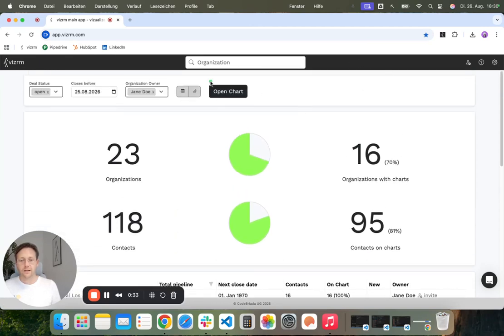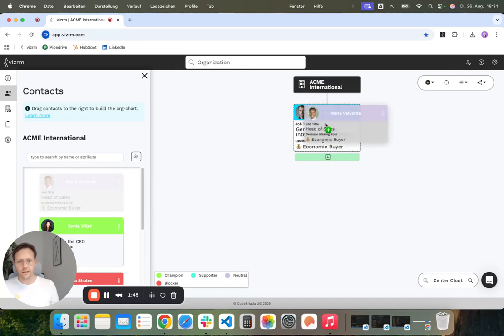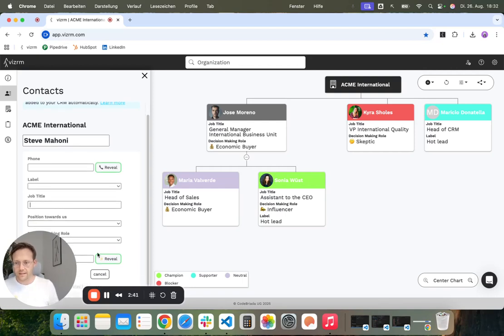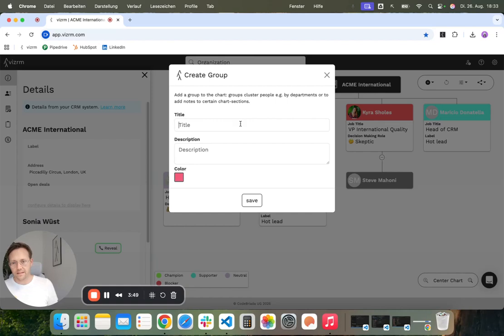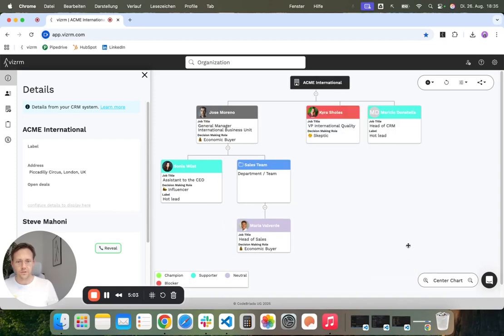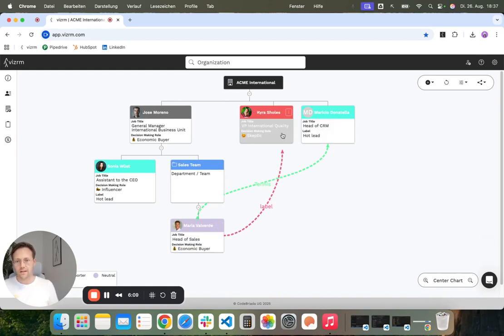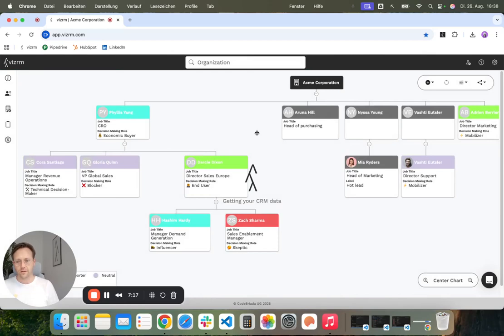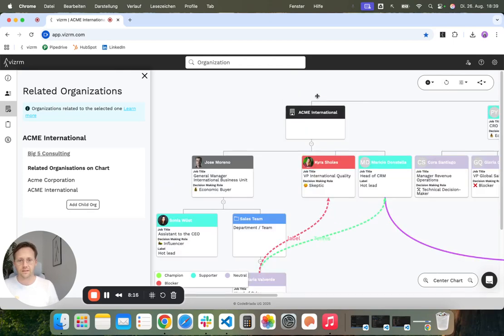vizrm Tutorial 1 - Building Org Charts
This tutorial demonstrates how to navigate vizrm Org Charts, starting from the homepage and using the search bar to access organizations. It shows how to build org charts from our CRM data with drag-and-drop functionality, including adding and editing contacts, creating groups, and defining informal relationships. The video also covers managing related organizations, such as adding child organizations and creating inter-organizational links. It encourages users to explore these features and begin building effective org charts to strengthen organizational structures.

00:00 Navigating Org Charts in Vizrm
01:14 Drag & Drop Org Chart Building
02:13 Add & Edit contacts
03:37 Groups on the org chart
05:09 Informal Relationships
06:11 Related Organizations